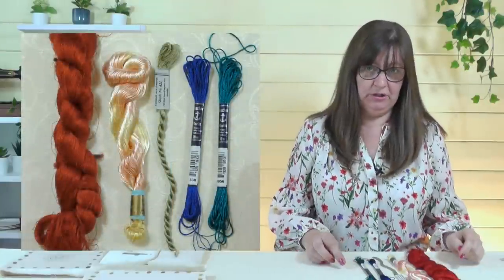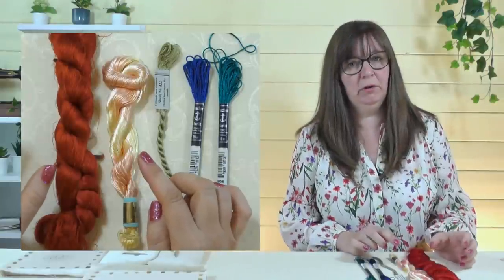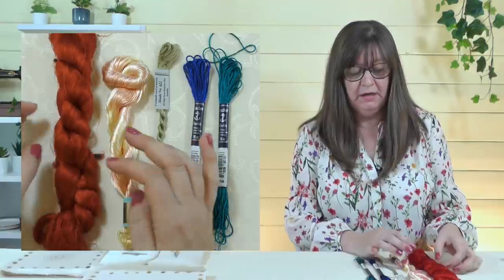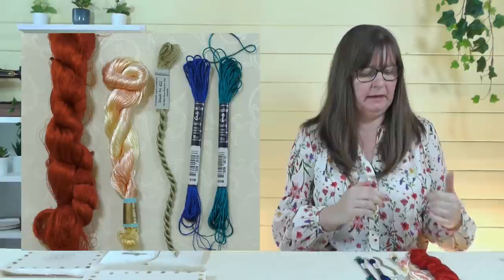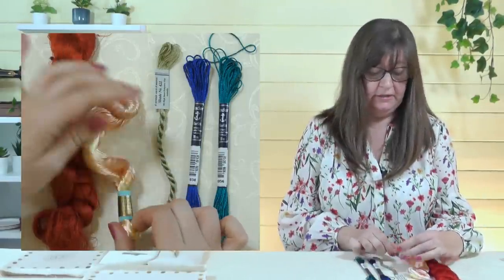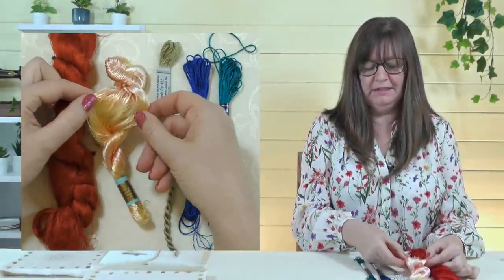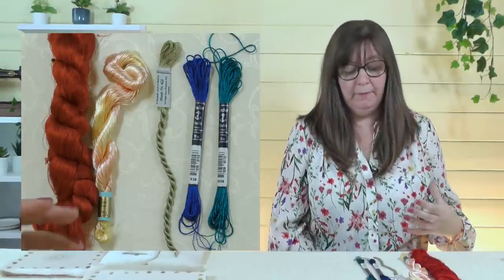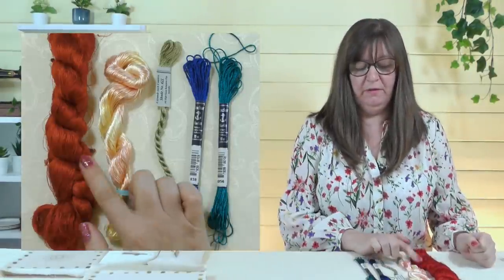An essential guide to using Silk Threads in hand embroidery! What are they and how do you use them?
In this video I take a look at silk threads; what the difference is between the threads, how to use them, store them and handle them. Everything you need to get going with these beautiful threads!

00:00 - Introduction
00:23 -  Real & immitation silk
03:54 - Stranded silk
07:11 - Twisted silk
09:02 - Flat silk
11:02 - Vintage silks
13:26 - Unusual silk!
13:50 - Handling silk
15:05 - Stitching with twisted silk
20:04 - Stitching with flat silk
29:17 - Stitching with stranded silk
33:18 - Stitching with perle silk

The deadline for the competition is Monday 6th June 2022, we will draw the winner at random at midday GMT! We will reply to the winners comment and announce the winner on social media so do check to see if you have won. If we don't hear from the winner within a week we will draw the prize again. The silk threads will be sent to you free postage.